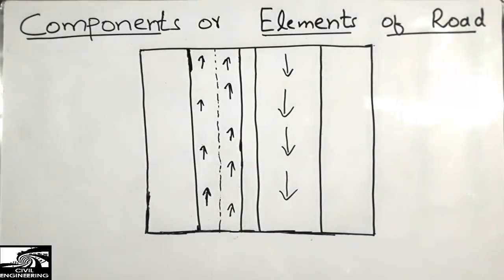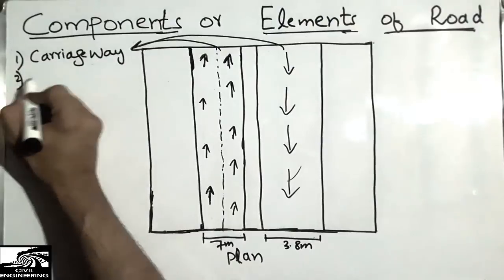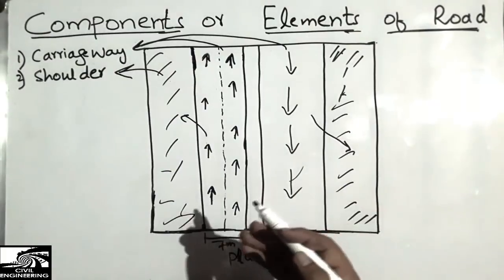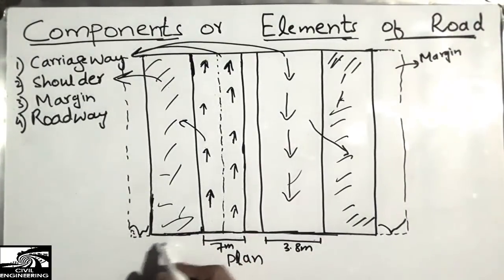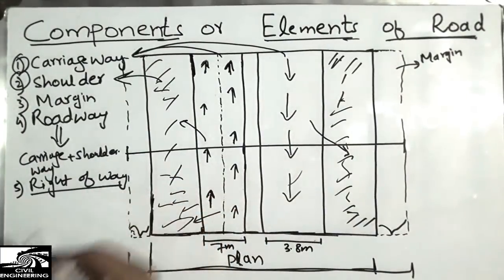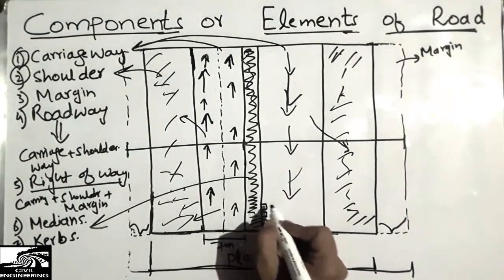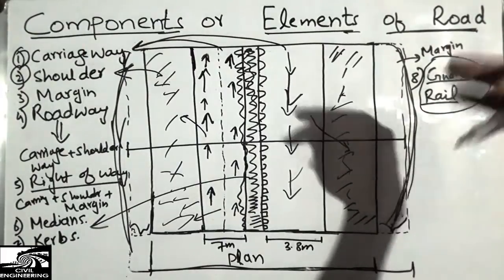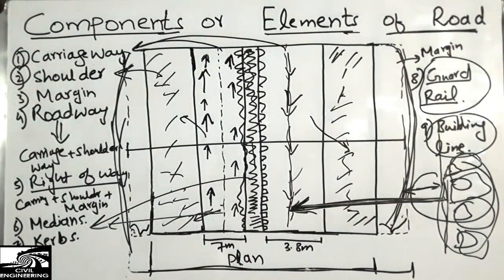Components of Road || Transportation Engineering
This video shows the different elements or components of a road or highway. The different elements of road are well explained with pictures in this video.